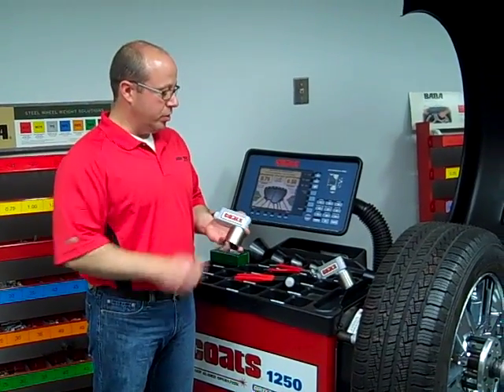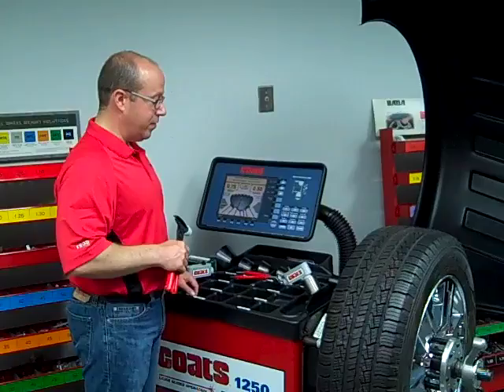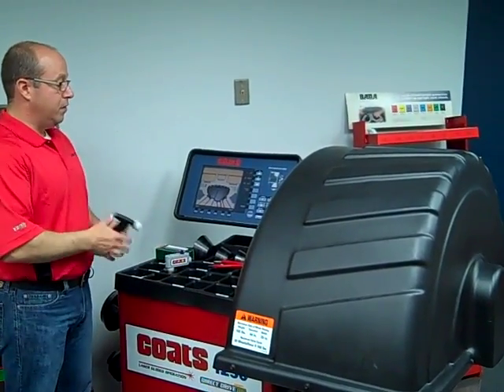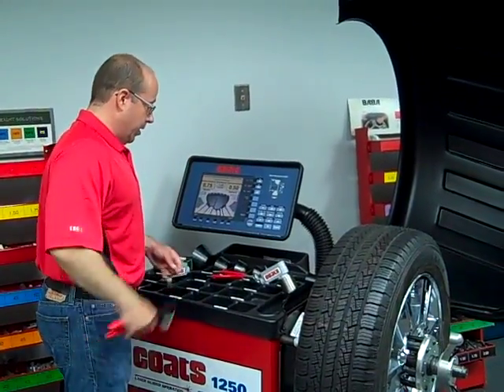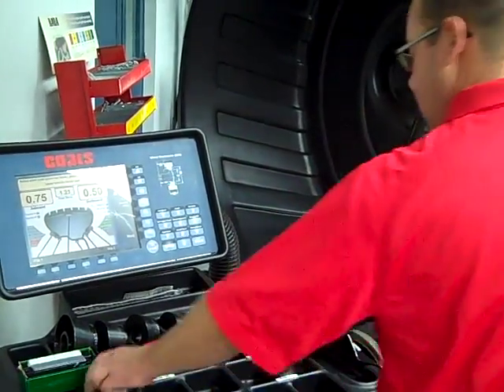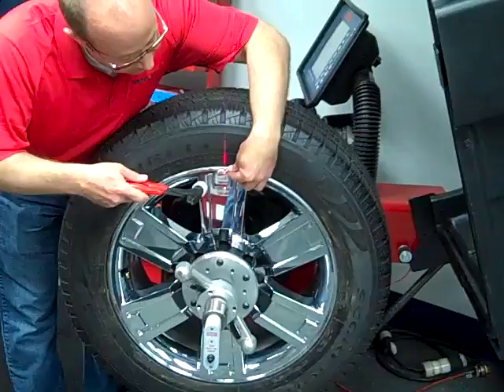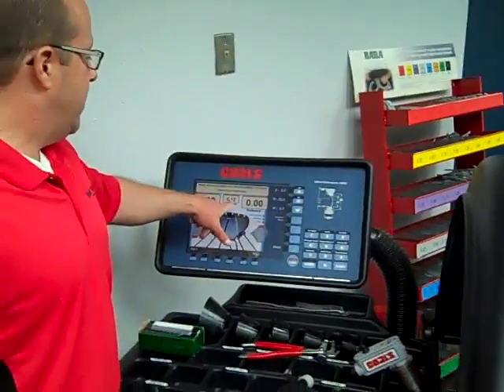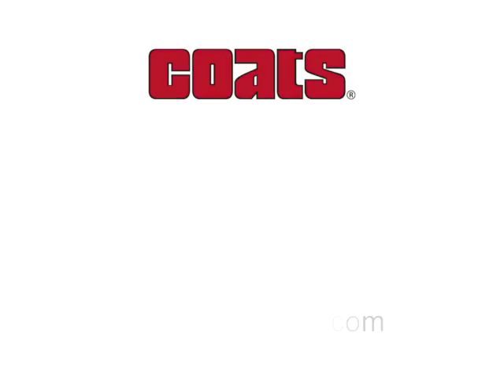Wheel Balancer: COATS Laser Guided Weight Placement Tool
Check out the COATS Laser Guided Weight Placement Tool on our

This video demonstrates the COATS Laser Guided Weight Placement Tool accessory, available for select Coats Wheel Balancer models.

The Coats Laser Guided Weight Placement Tool is an easy-to-use shop aid designed to assist the balancer operator in placing clip-on wheel weights at top dead center. This handy tool can be used for both the inboard and outboard planes on most wheel balancers equipped with 40mm shafts. Plus, the Laser Guided Weight Placement Tool is plug and play on balancers like the Coats 1250-3D and -3DV. It works seamlessly with their onboard stop and lock, and auto indexing capabilities to clearly mark the proper weight position on each plane, making balancing faster and easier than ever before!

The Coats Laser Guided Weight Placement Tool brings a new level ofaccuracy to weight placement, increasing the number of one-spin balances and reducing residual static imbalance — one of the leading causes of vibration-related comebacks.